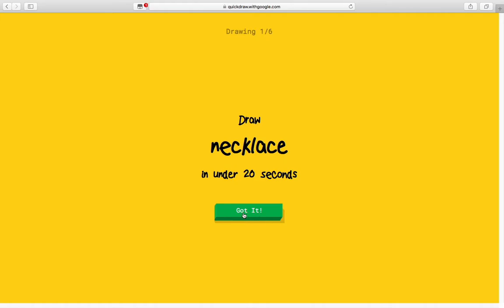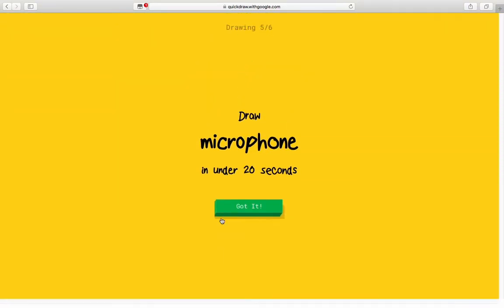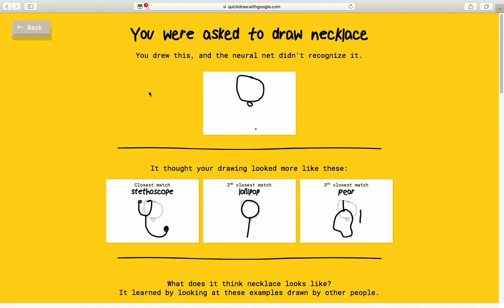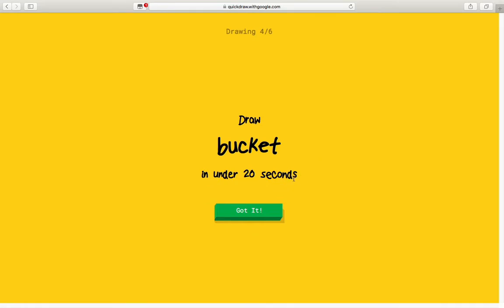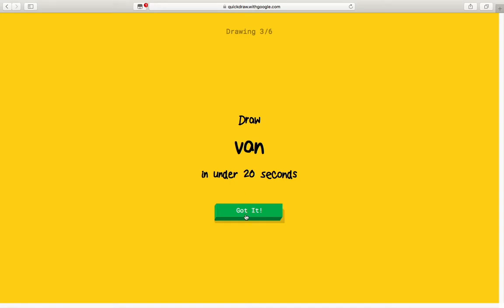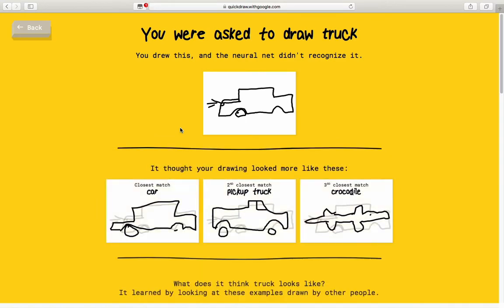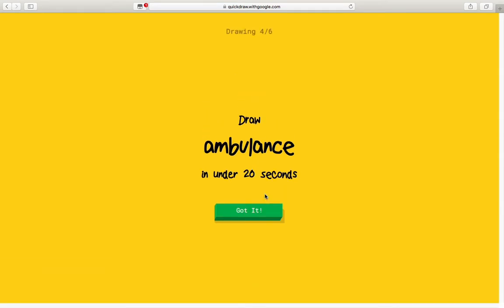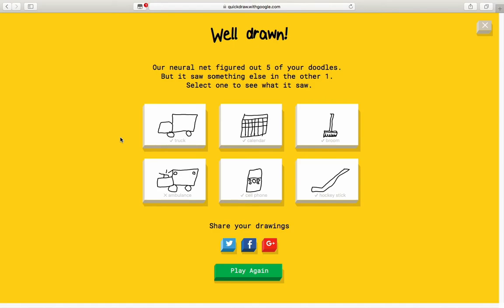Quick, Draw | THIS GAME KNOWS WHAT I'M DRAWING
Quick, Draw is a Google AI experiment designed to guess what you are drawing in 20 seconds or less.